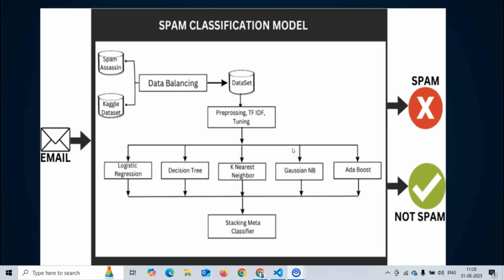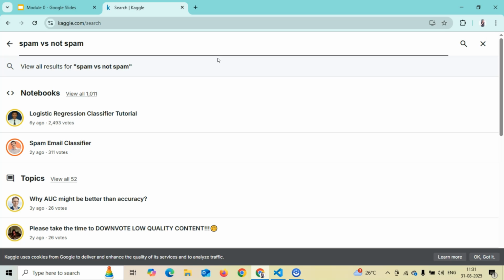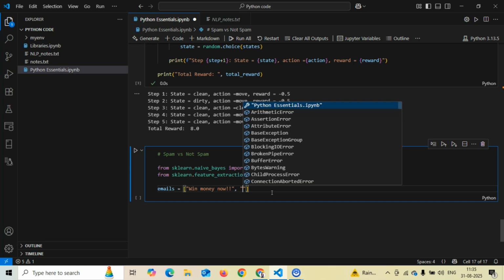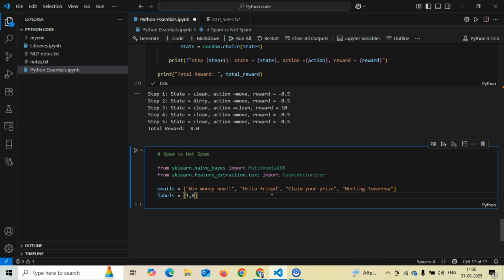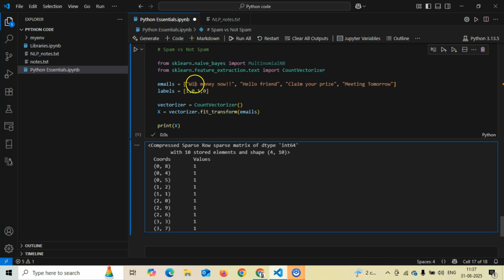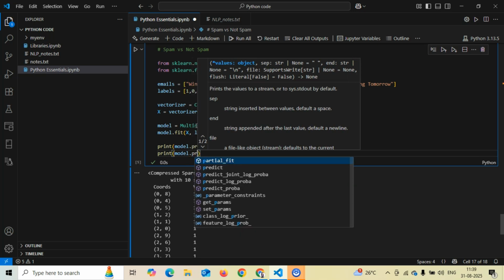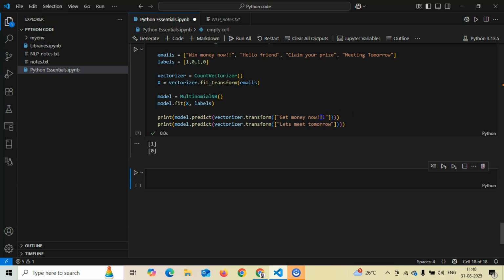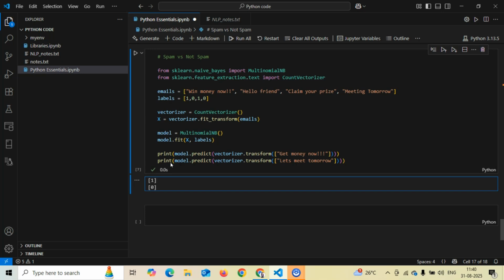Machine learning project | Spam classification model